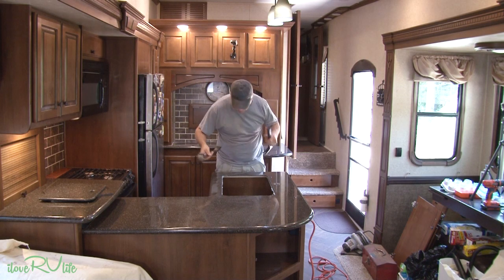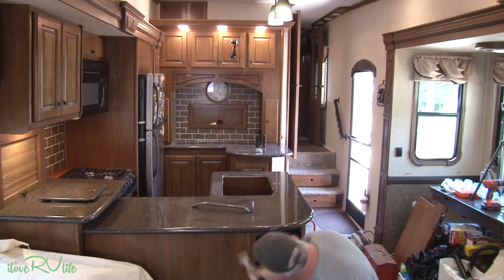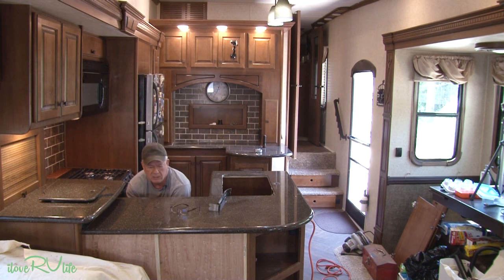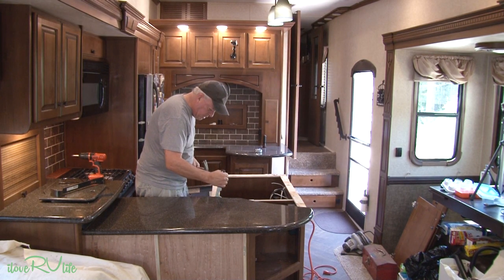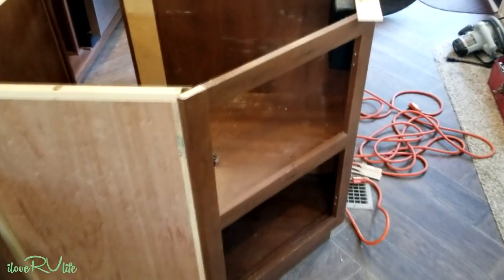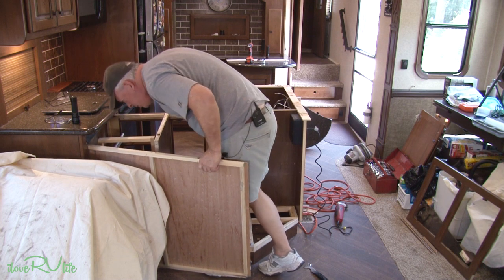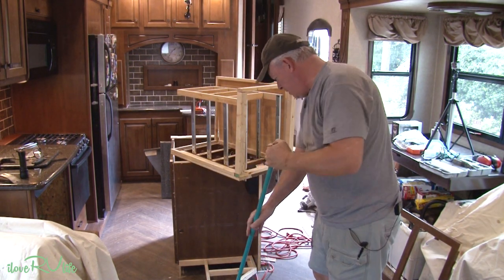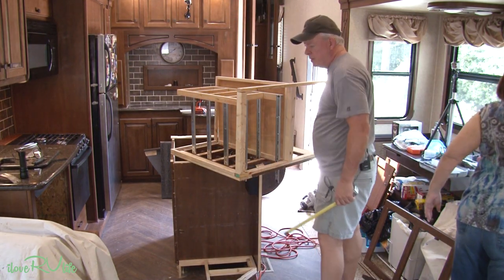Camper Remodel - Kitchen Demo Complete - Part 3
rvlitchenremodel camperkitchen camperremodel The camper kitchen remodel demo is complete. The solid surface has been removed along with the complete side containing the cabinets and drawer slides. Special care had to be taken throughout the demo to make sure we didn't damage any of the finished wood. Our goal is to reuse as much as possible in the rebuild. Joan has inspected and in Part 4 we start reassembly to move the drawers to the new location and rebuild the island.